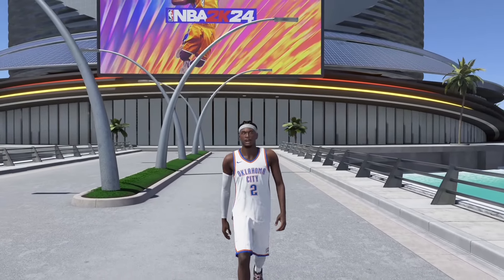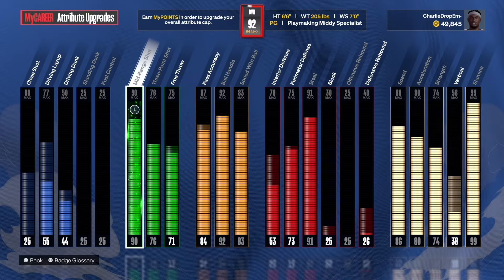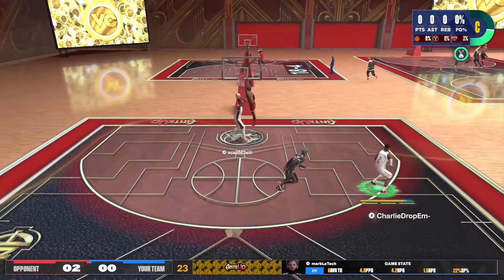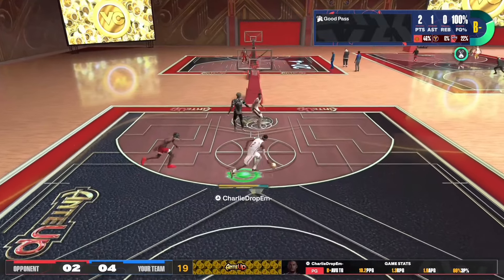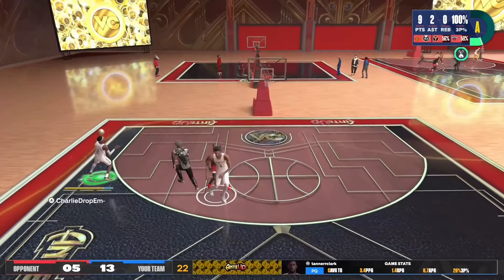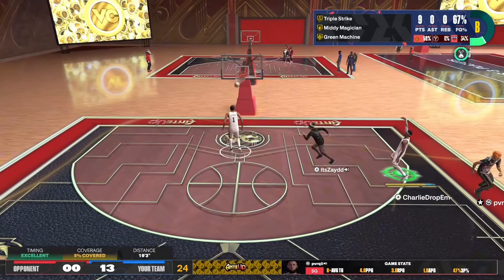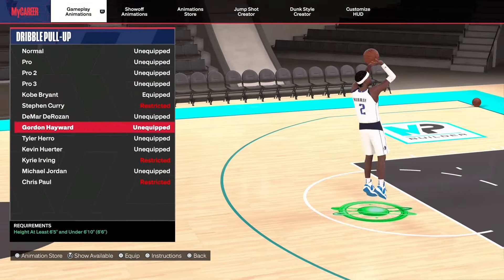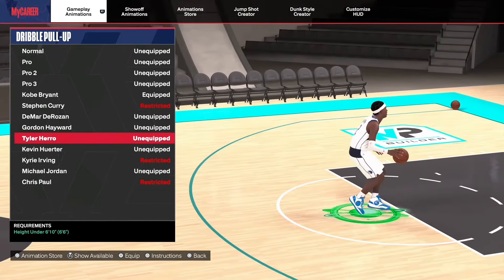BEST DRIBBLE PULL UP IN NBA 2K24!!! NEVER MISS A MIDDY !!!